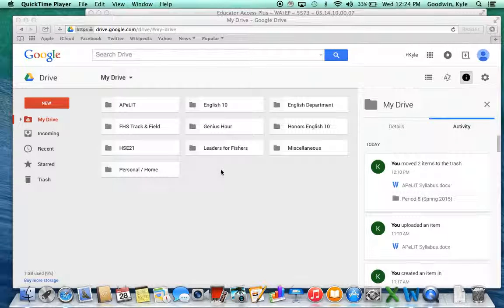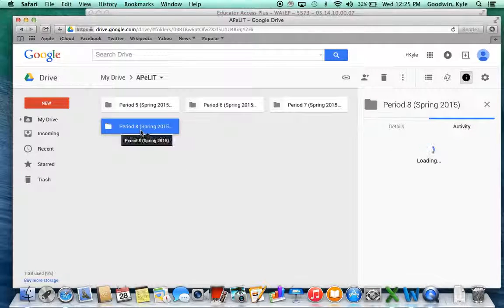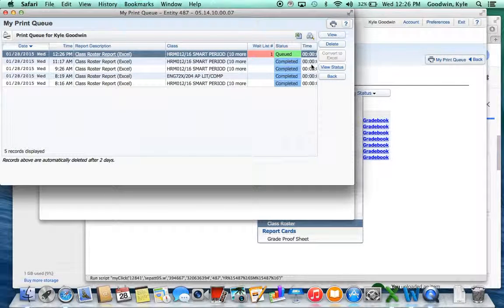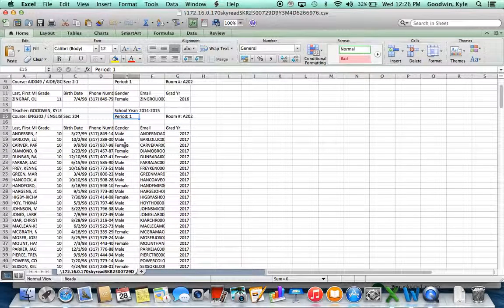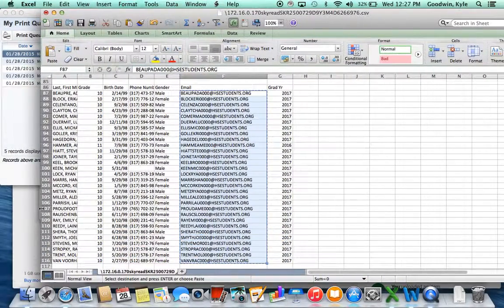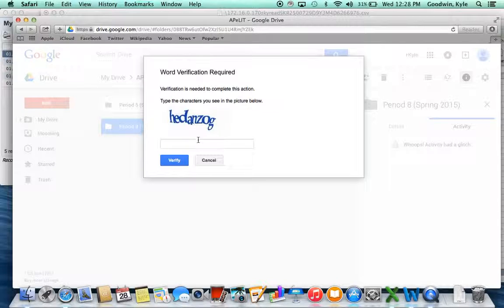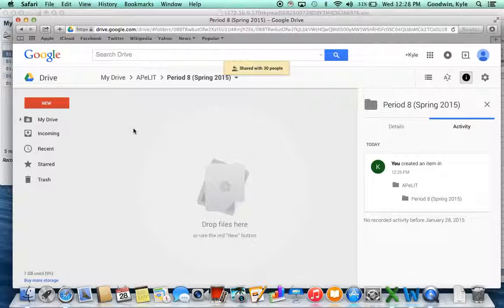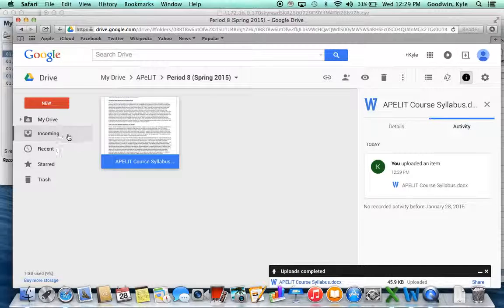Exporting Student E Mails from Skyward